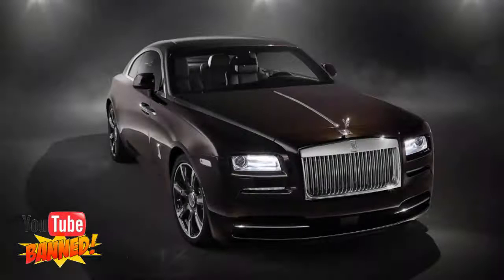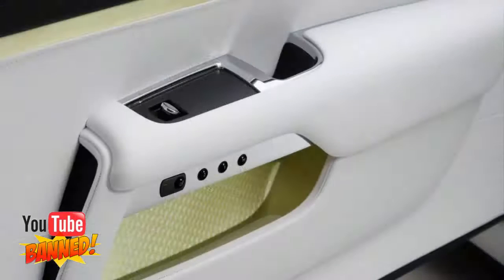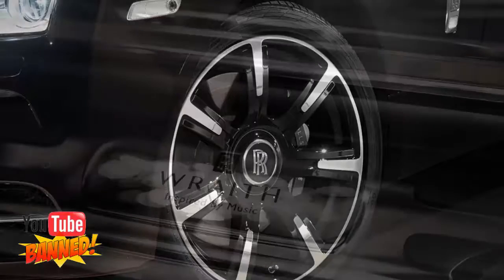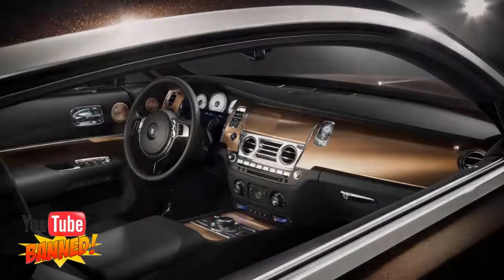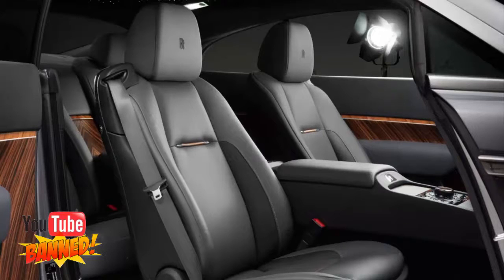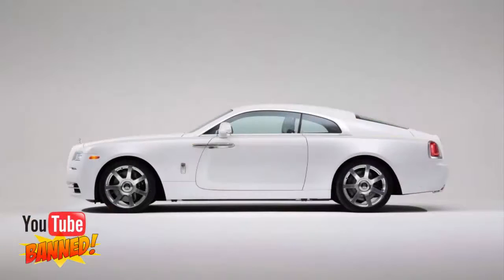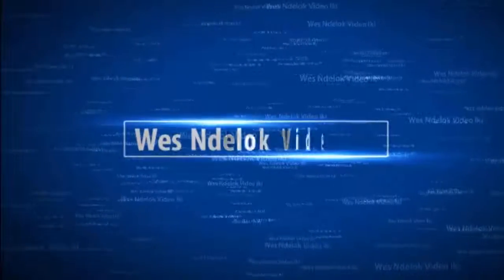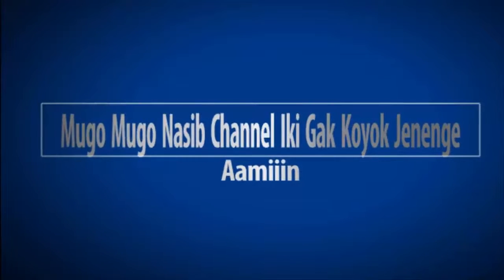Rolls-Royce Wraith 'Inspired by Music', at Pebble Beach